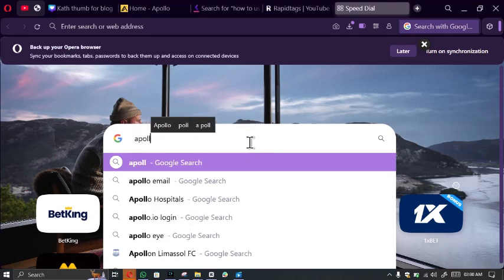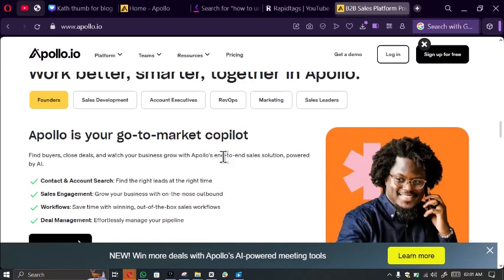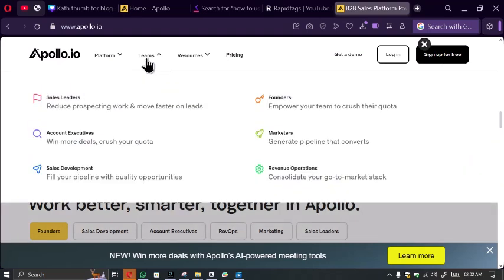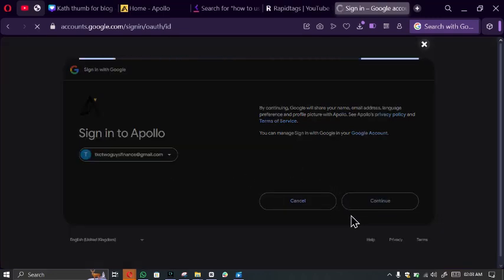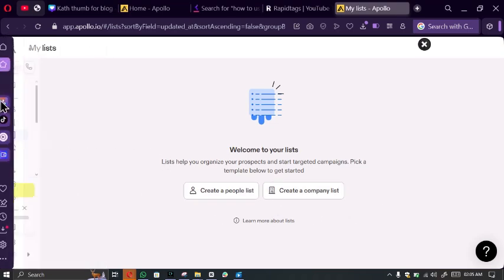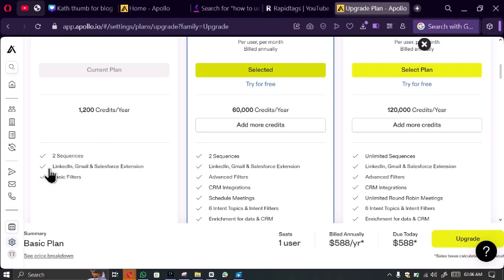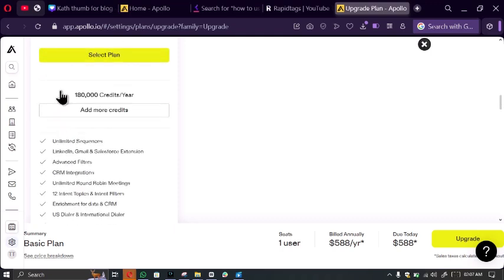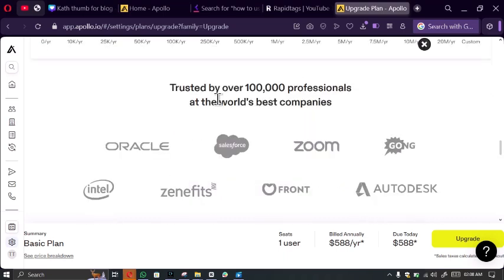HOW TO USE APOLLO EMAIL FINDER FOR HYPERTARGETED COLD EMAIL LEADS IN 2025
In This Video, you will learn about HOW TO USE APOLLO EMAIL FINDER FOR HYPERTARGETED COLD EMAIL LEADS IN 2025